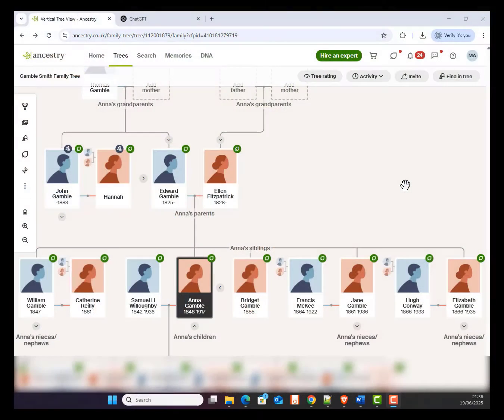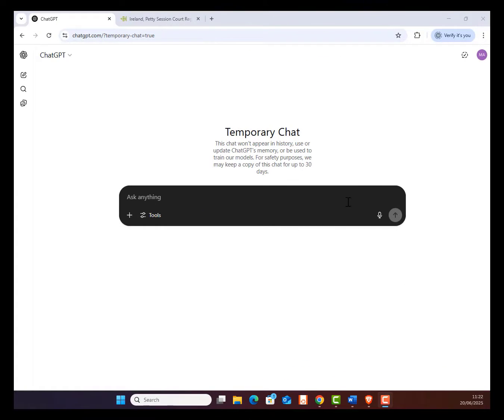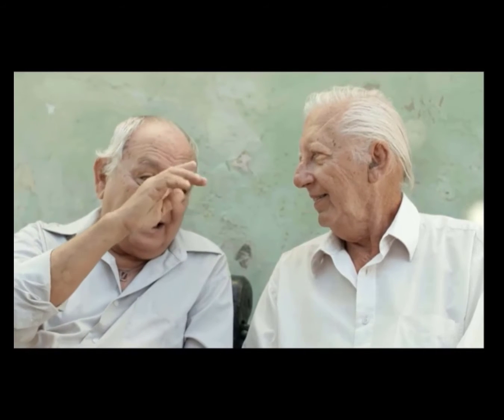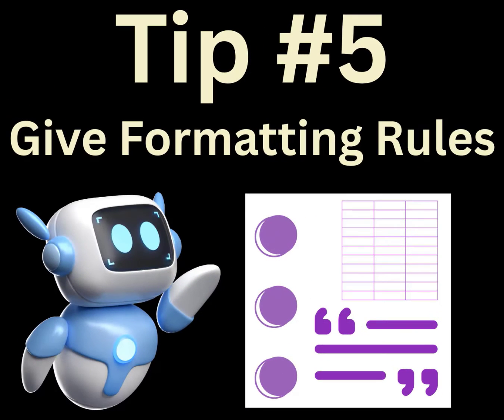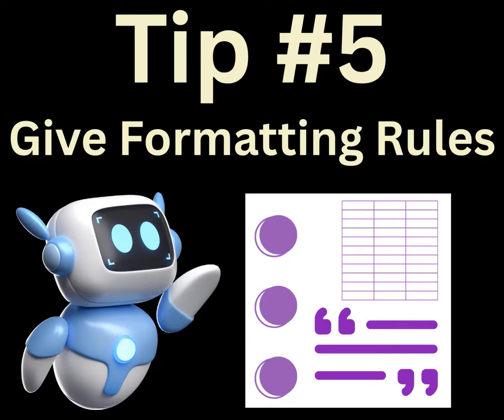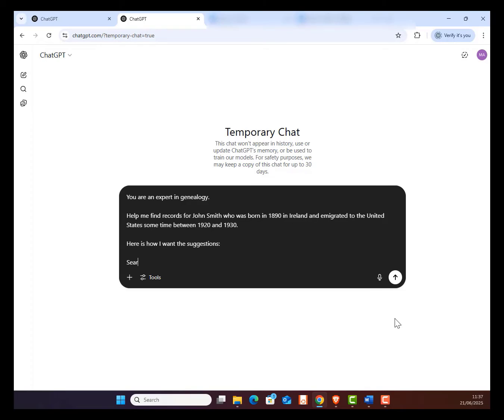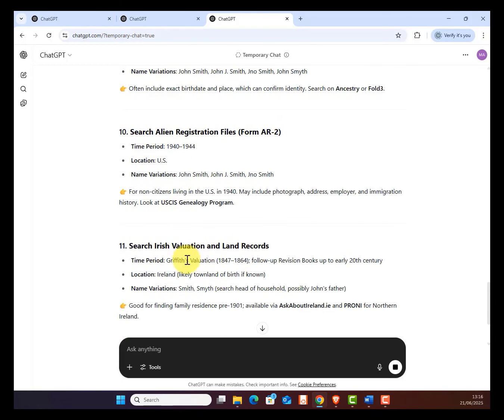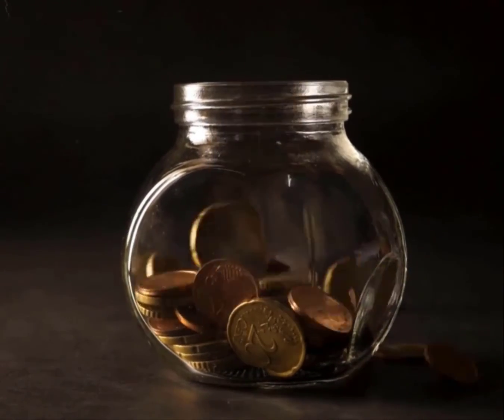7 ChatGPT Tips & Tricks For Genealogy (Transform Your Research)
Stop getting generic responses from ChatGPT! These 7 proven techniques will transform how you use AI for your family history research.

What You'll Learn:
✅ Assign a role to get expert genealogy advice
✅ Why context is crucial
✅ The natural language approach
✅ Break down complex research questions
✅ Formatting tricks for usable genealogy data
✅ Provide examples through templates
✅ BONUS: Alternative AI tools when ChatGPT hits limits

Whether you're just starting with ChatGPT or you've been using it for months, these prompting techniques will help you get detailed, actionable responses that actually move your genealogy research forward.

Timestamps:
0:00 Introduction
0:16 Tip #1: Assign a Role
1:48 Tip #2: Provide Context
3:30 Tip #3: Use Natural Language
4:34 Tip #4: Work in Steps
5:50 Tip #5: Formatting Rules
7:25 Tip #6: Use Templates
9:41 Tip #7: Ask For More
12:00 Bonus Tip: Alternative AI Tools

Got a tip that transformed your genealogy research? Drop it in the comments!